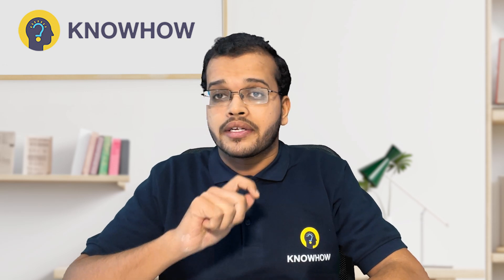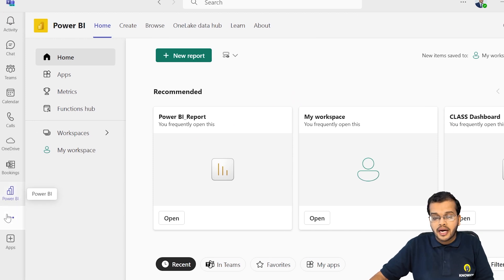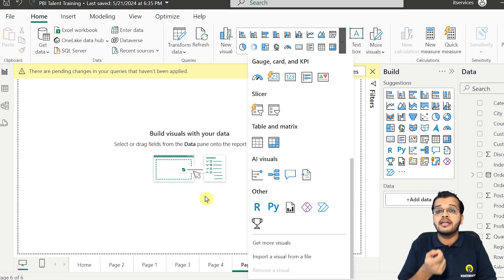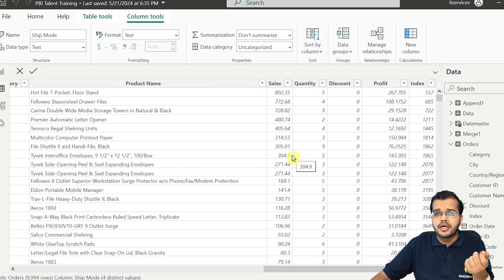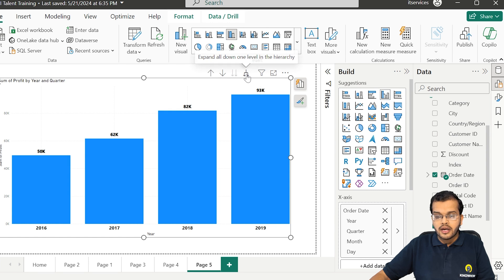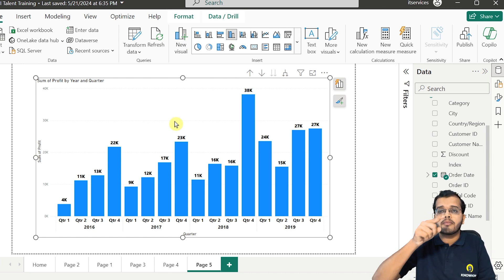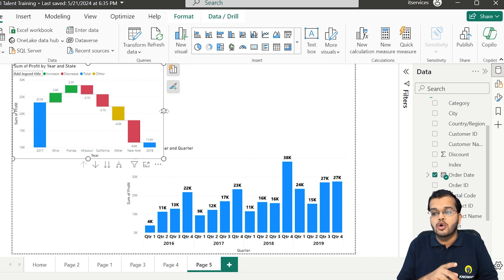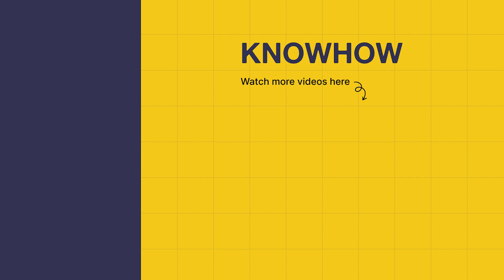AI Driven Data Analytics in Power BI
Discover how to leverage the power of AI in Power BI for data analytics. This video explores various AI-enabled features, including key influencers, Q&A, decomposition tree, and narrative visuals, that provide valuable insights into your business data. Learn how AI can simplify complex analysis and help you make informed decisions effortlessly.

Timestamp:
0.00 - Introduction
0.54 - Technologies related to AI
1.05 - AI Options in Power BI
1.20 - Microsoft Teams integrated with Power BI
2.44 - Sharing Power BI report from Microsoft Teams
3.23 - AI visuals in Power BI
3.50 - Visuals related to Data Science
4.33 - AI in Power Query Editor
5.17 - Example of a visual with AI Analyses
13.16 - Adding analysis to the report